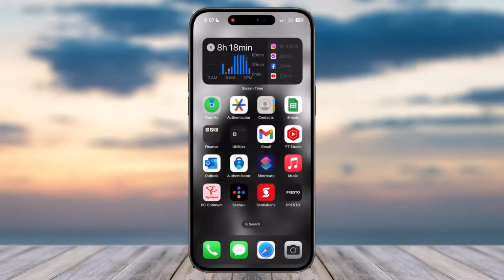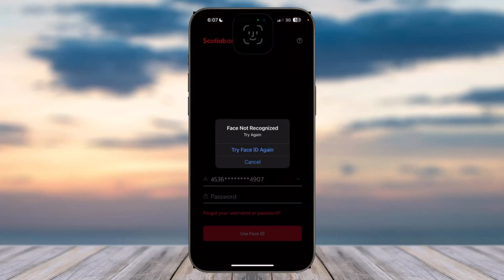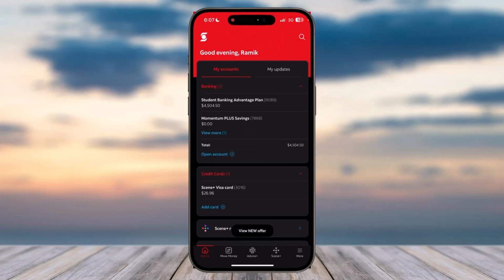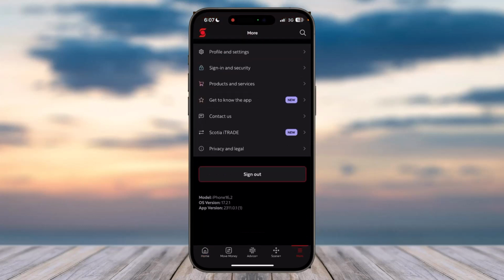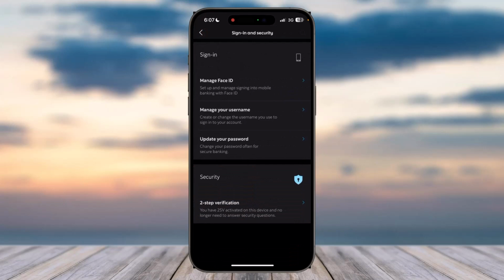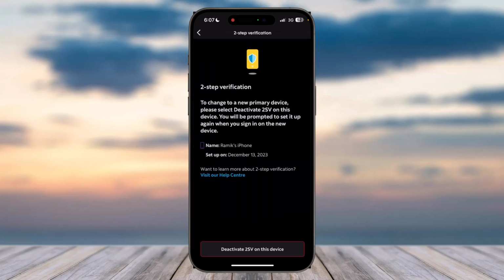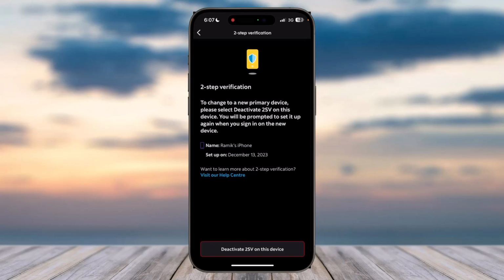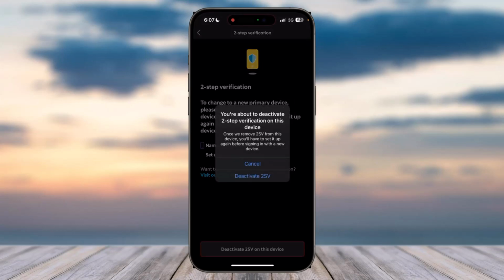How to Remove 2SV in Scotiabank !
In this video, I will guide you on How to Remove 2SV in Scotiabank.